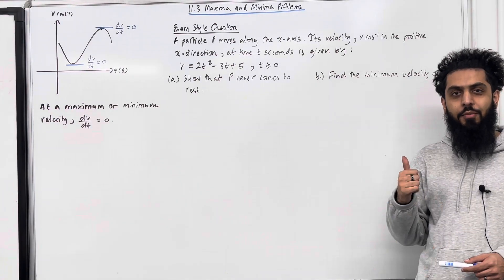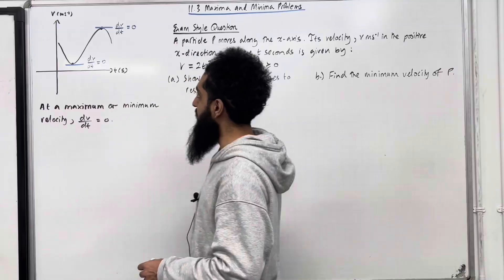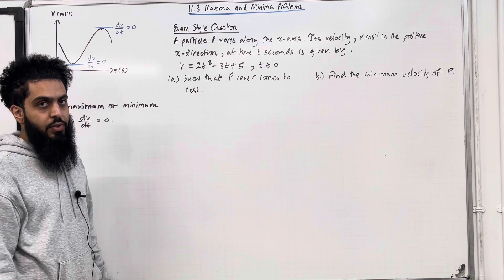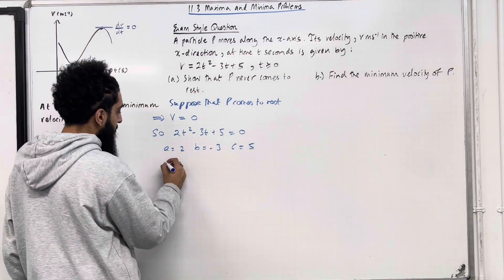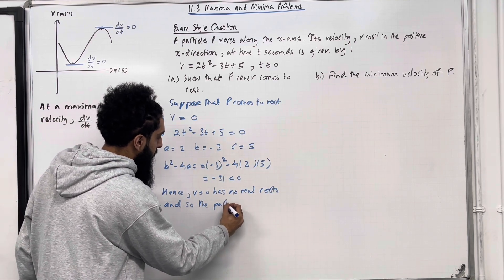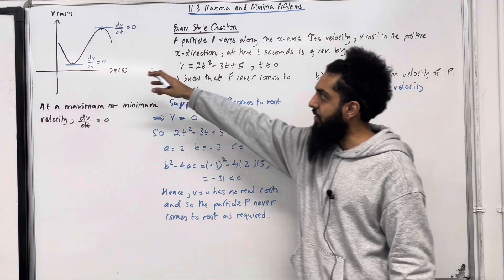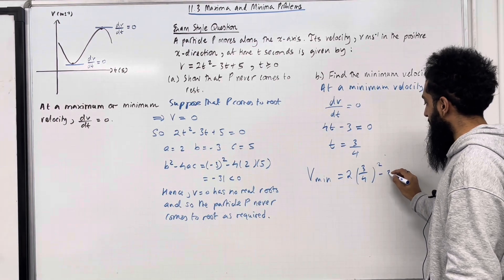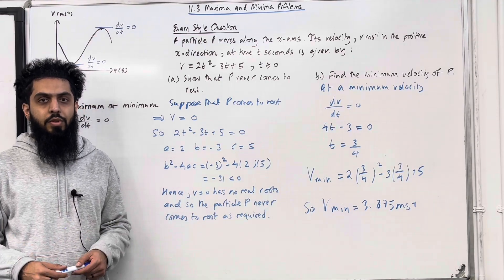Edexcel AS Level: 11.3 Maxima and Minima Problems (Maximum and Minimum Velocity)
In this video I cover:

1. Variable acceleration
2. Finding the maximum and minimum velocity
3. Using calculus to find the displacement, velocity and acceleration